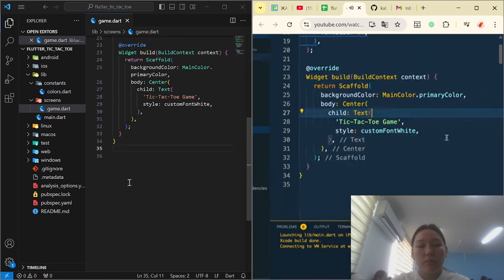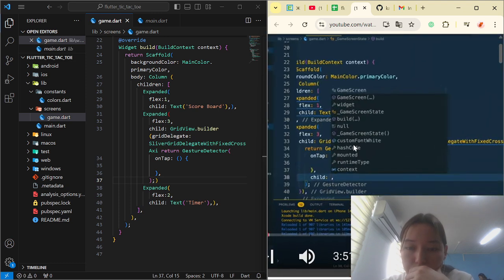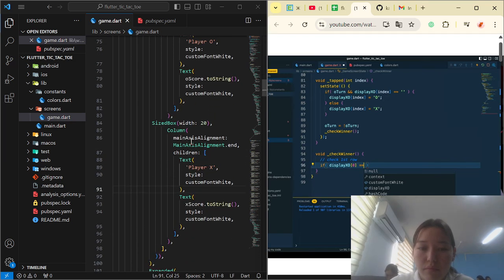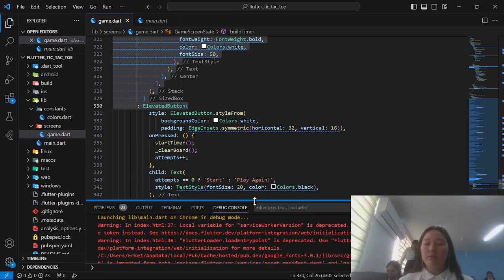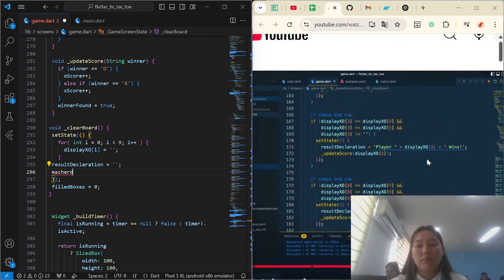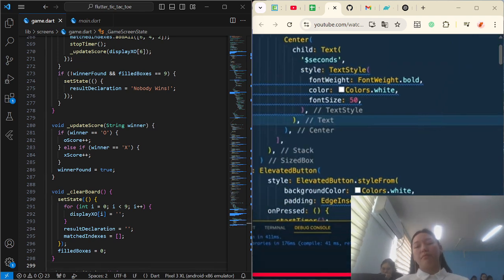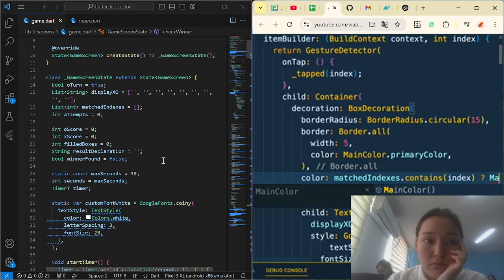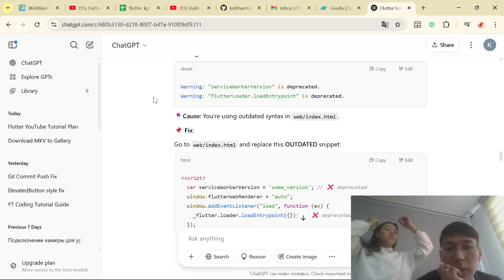Build Tic Tac Toe Game in Flutter FOR BEGINERS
In this tutorial, you'll learn how to create Tic-Tac-Toe game from scratch in Flutter. This tutorial is a beginner friendly tutorial so if you don't have much knowledge about flutter then you don't need to worry, here you'll get the step by step guidance to build the game in flutter.

► Timestamps
0:00 – Introduction
3:15 – Discussing Project Structure
7:40 – Creating the Board Layout
18:00 – Check for Winner
32:45 – Implement Scoreboard and Its Functionality
42:30 – Implement Draw/Tie Condition
50:10 – Add Clear the Board Functionality
58:00 – Add the Countdown/Timer Functionality to the Game
1:10:15 – Start the Game with Timer
1:17:30 – Finalizing the Game by Doing Few Visual Changes